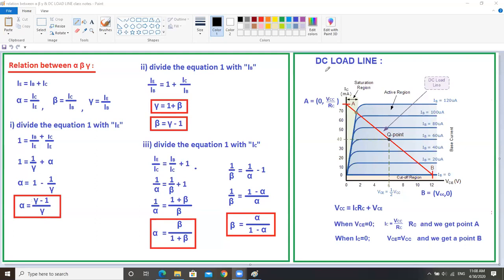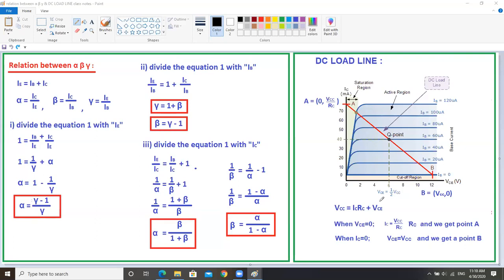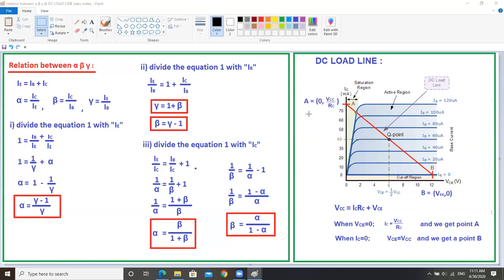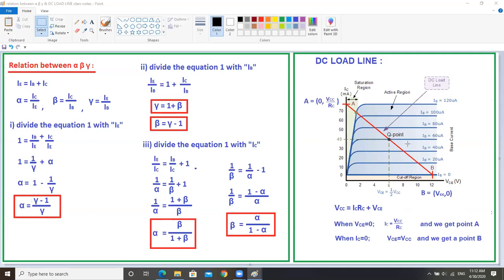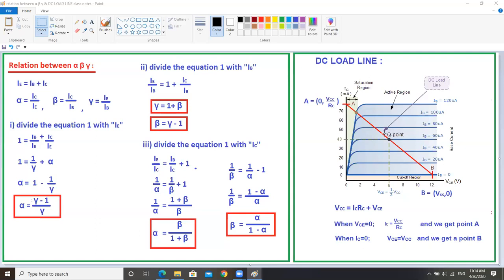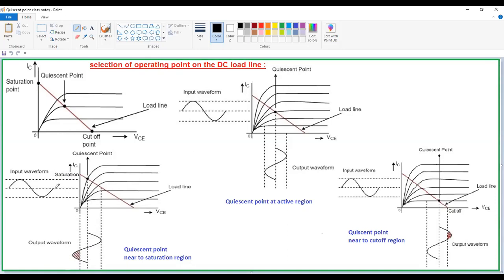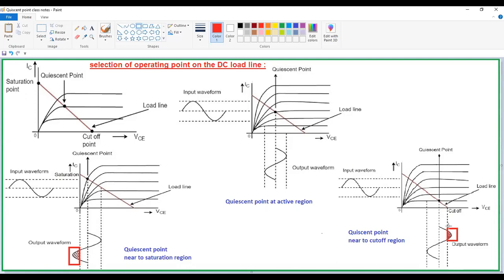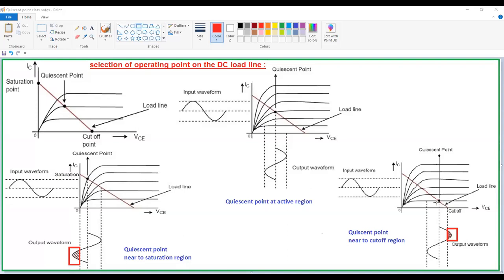DC load line & Selection of Operating point